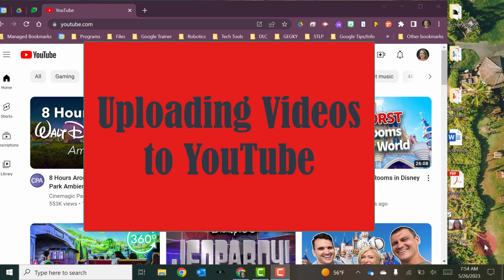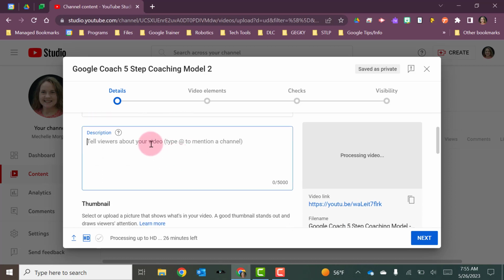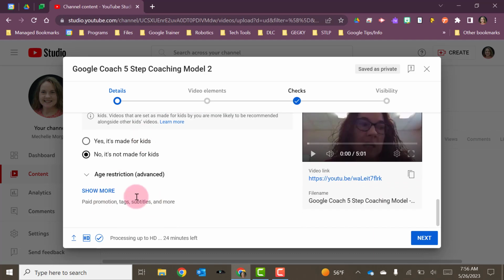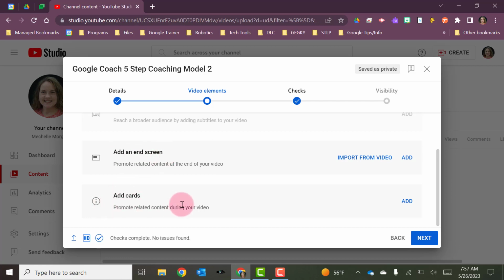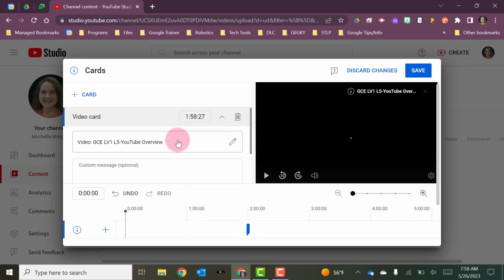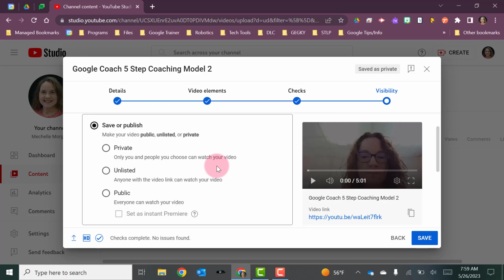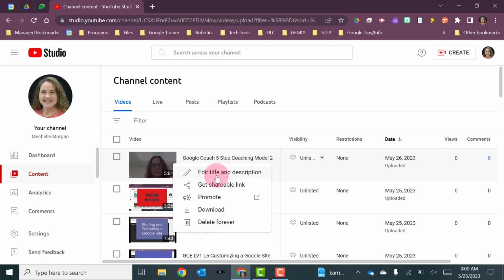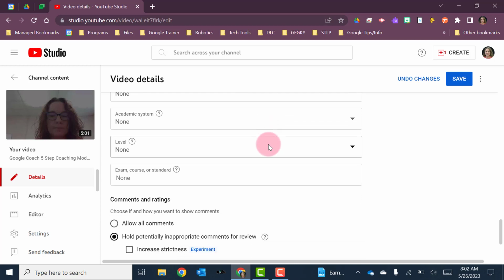GCE LV1 L5-Uploading Videos to YouTube